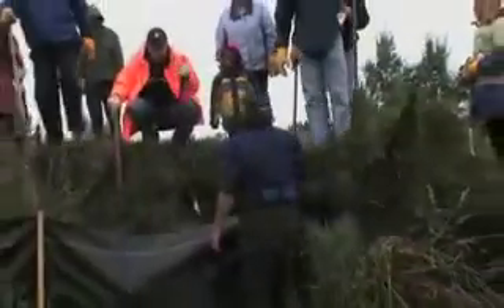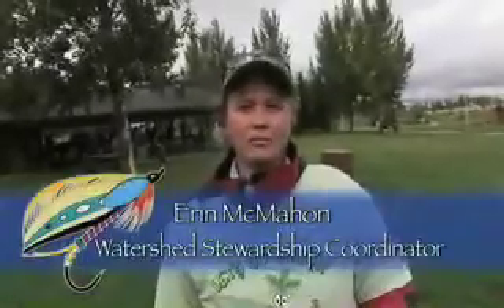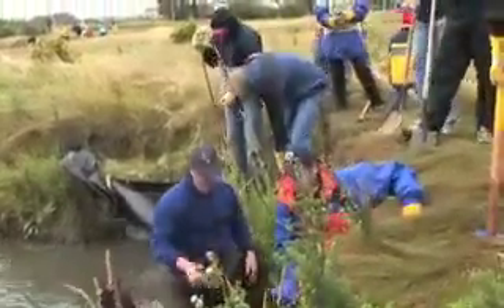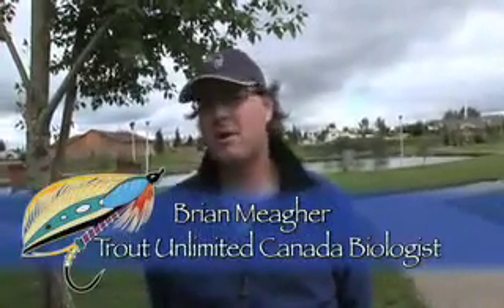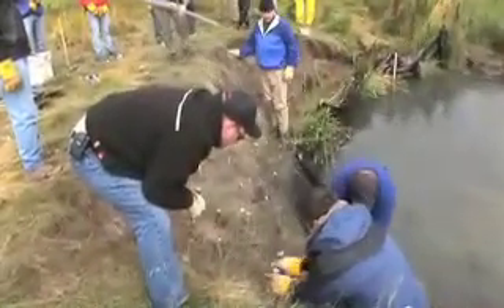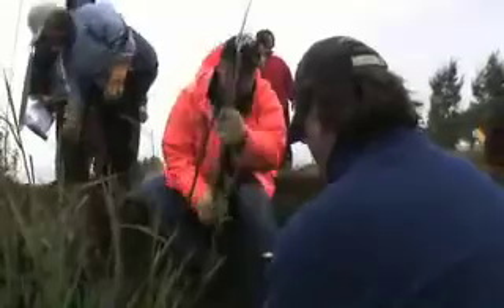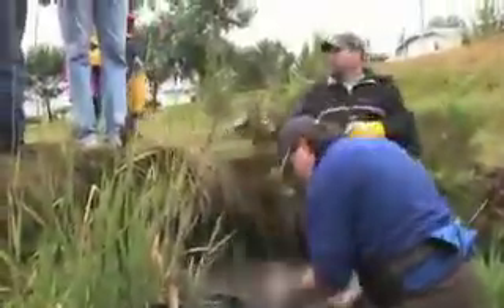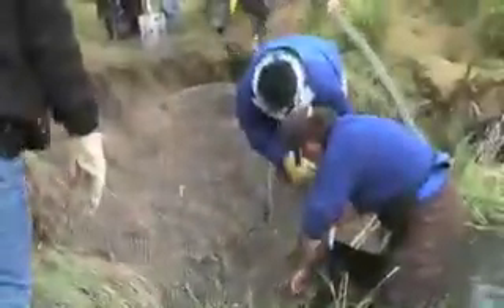Trout Unlimited Canada, Petro-Canada Nose Creek Restoration Project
Trout Unlimited Canada, Petro-Canada Nose Creek Restoration Project in Airdrie (Calgary), Alberta Water quality